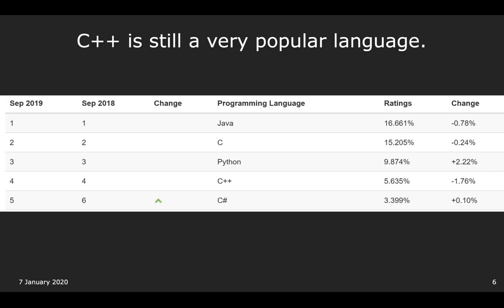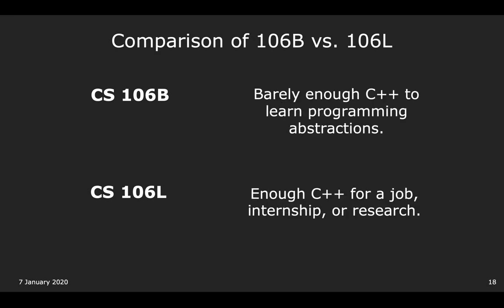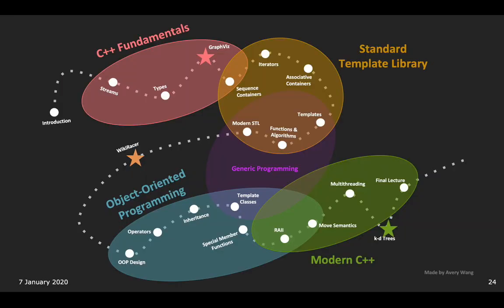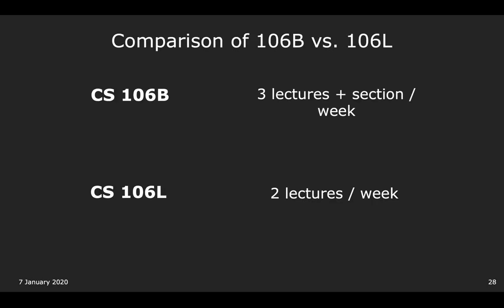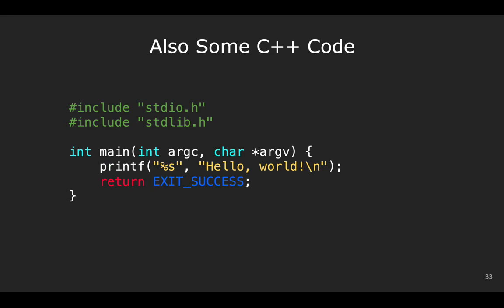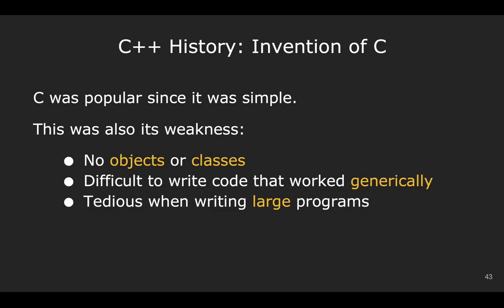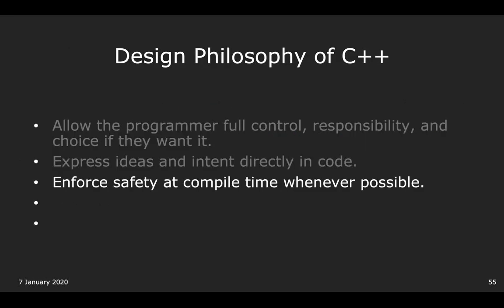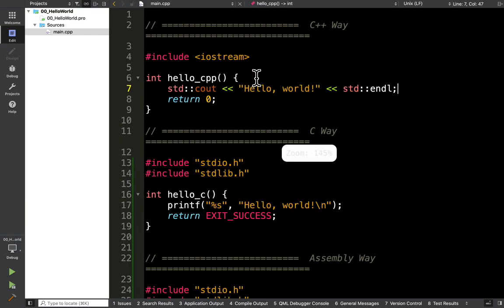CS 106L Winter 2020 - Lecture 1: Intro